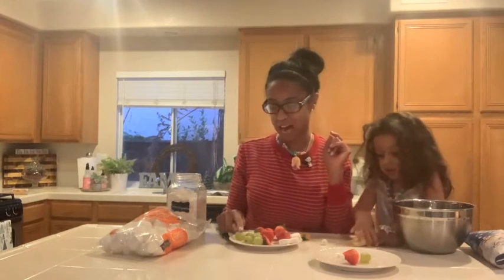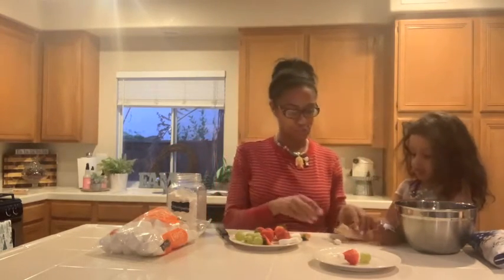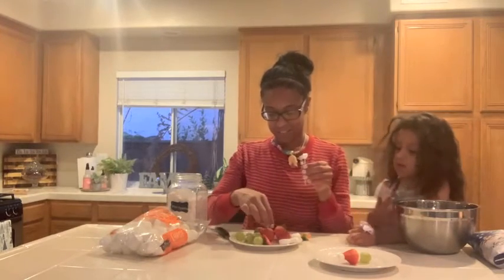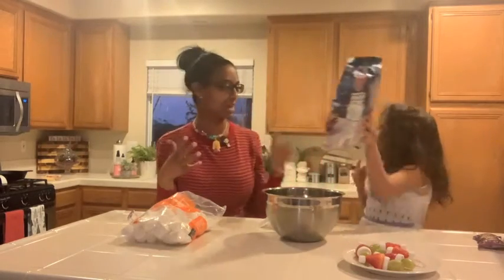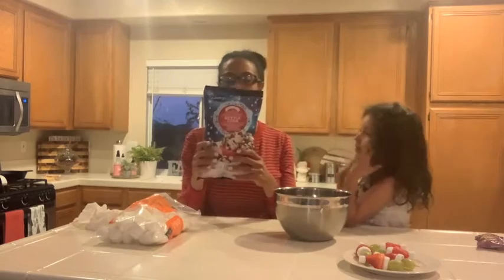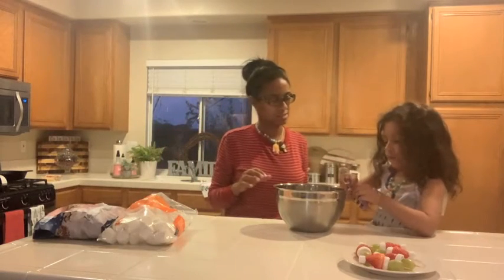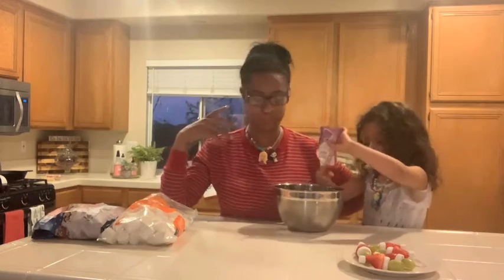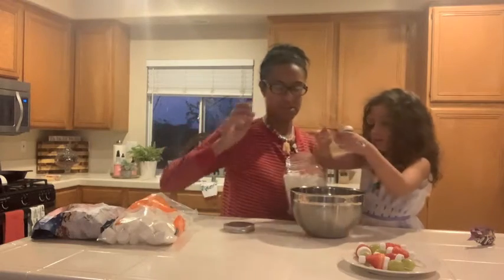Christmas DIY Treats For Kids 2020| Dream Rodrigues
Title: 12 Days of Christmas (Instrumental)
Artist: Jingle Punks
Genre: Holiday
Mood: Inspirational